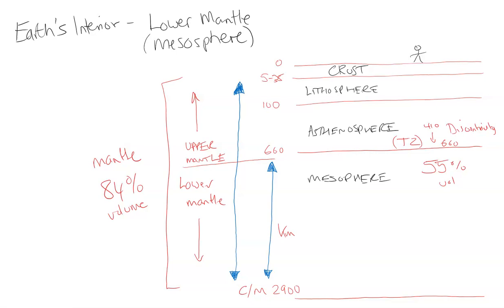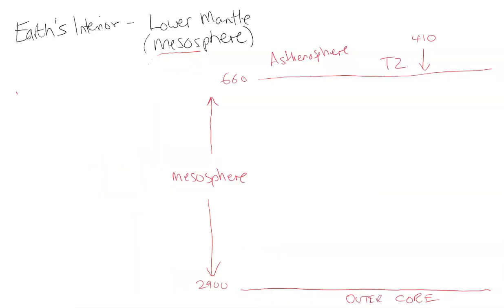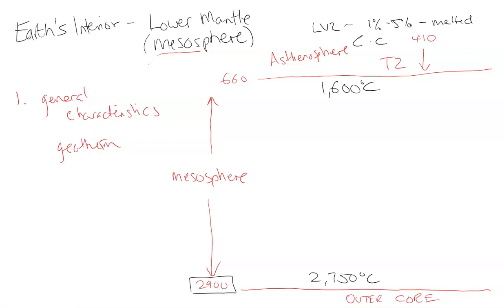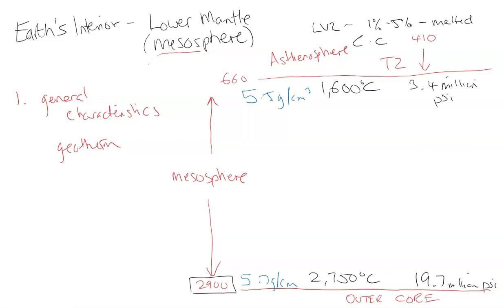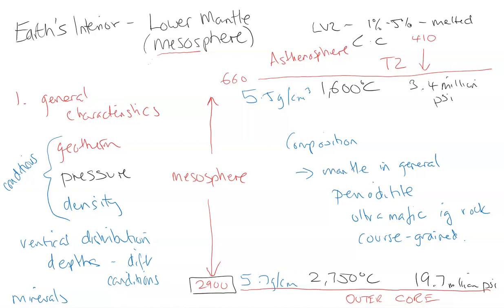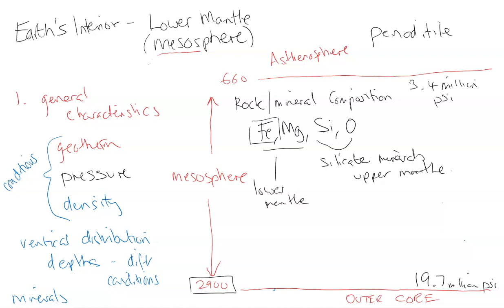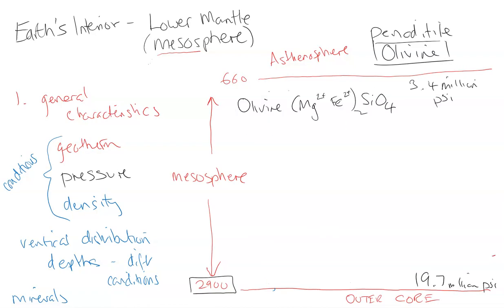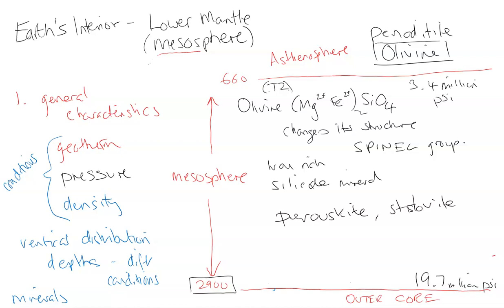Exploring The Earth’s Lower Mantle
Discussing lithostatic pressure, geotherm gradient, depth and composition of the Mesosphere (lower mantle)